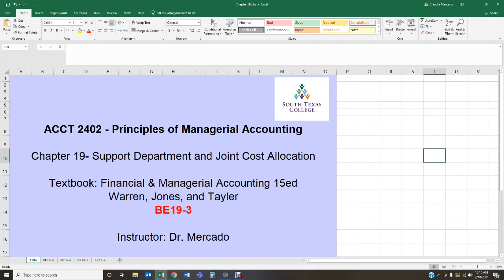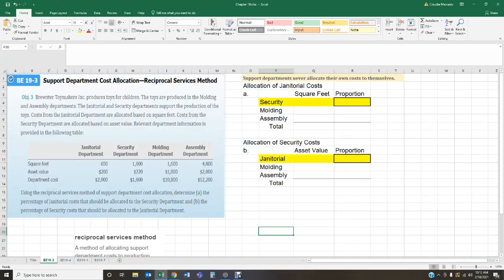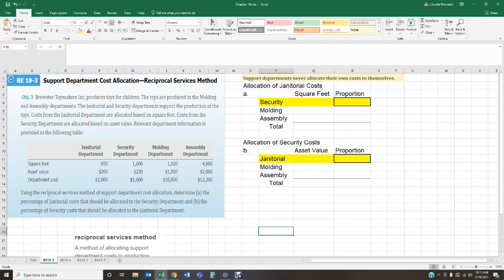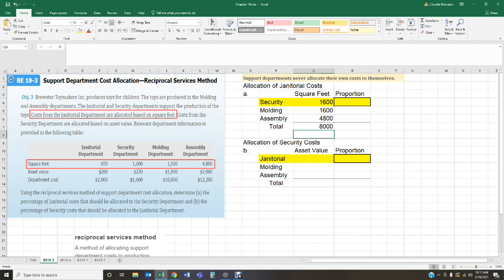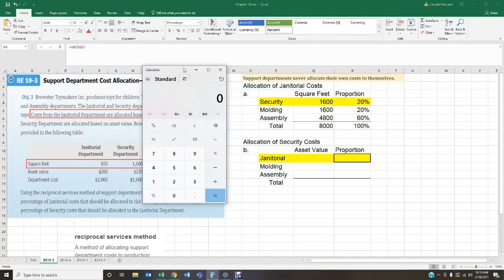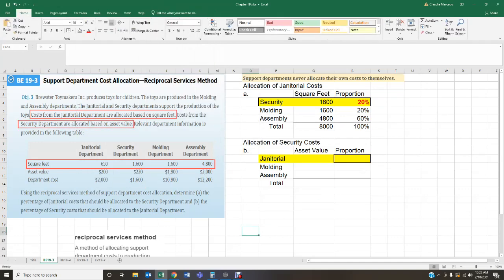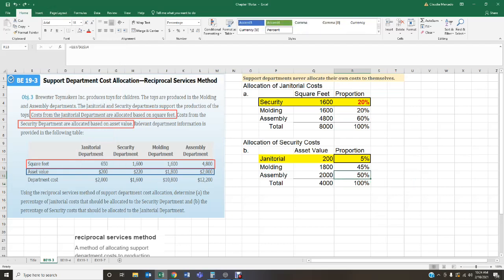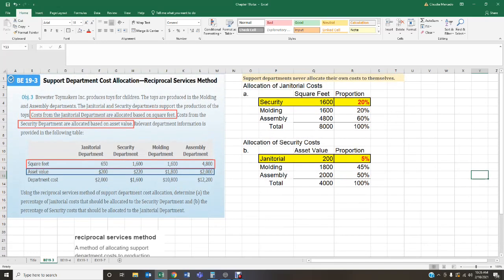ACCT 2401 15ed Chapter 19: BE 19-3